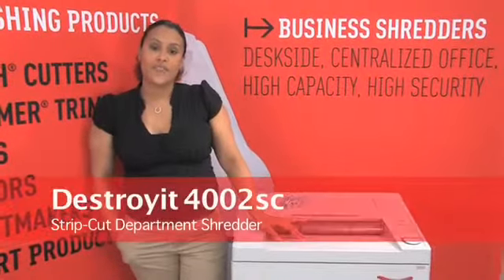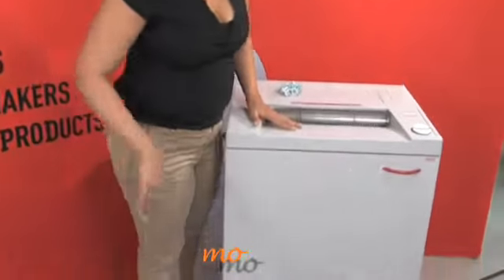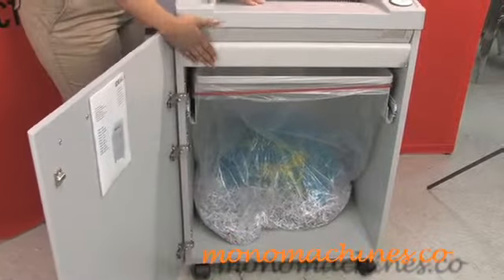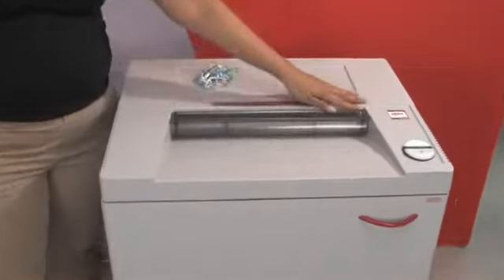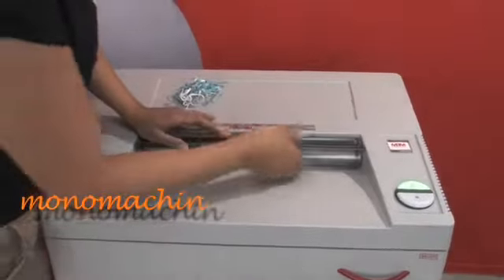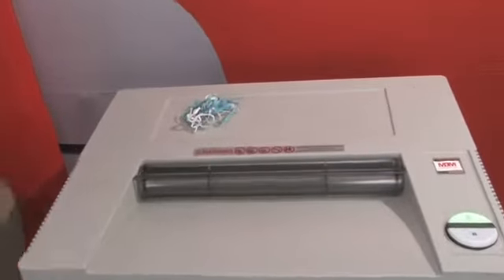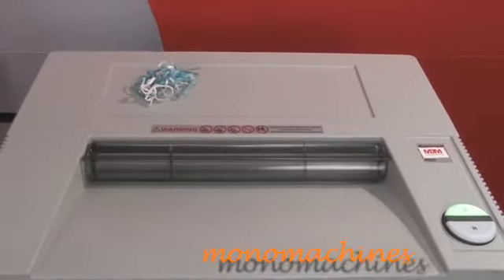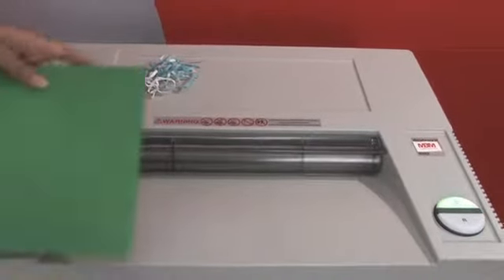DestroyIt 4002 Strip-Cut Shredder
"SPS" (Safety Protection System) package: electronically controlled, transparent safety shield in the feed opening; "Easy Switch" control element uses color codes and back-lit symbols to indicate operational status; automatic stop when shred bag is full or when cabinet door is opened; automatic reverse and stop in case of paper jam; double protection against overheating.

* Automatic start and stop controlled by photo cell
* High quality, hardened steel cutting shafts take staples, paper clips, and credit cards (strip-cut model takes CDs)
* Lifetime warranty on cutting shafts
* Quiet and powerful motor (1 3/4 maximum horsepower) rated for continuous operation
* Fully enclosed, dust-proof gearbox housing
* High quality wooden cabinet mounted on casters
* New Safety Switch
* Comes with plastic bin

***Detailed Specs & Low Pricing on the DestroyIt 4002 Strip-Cut Shredder CLICK BELOW***